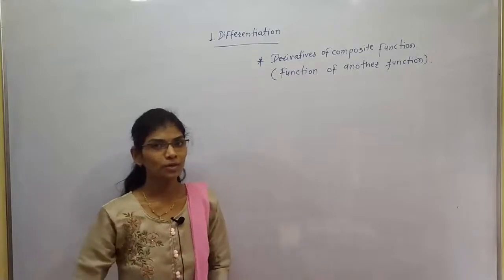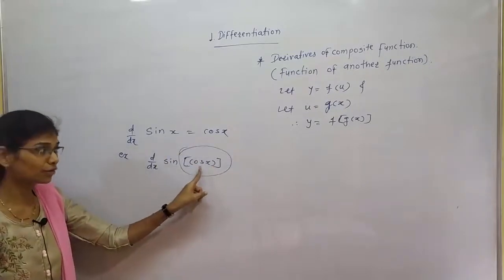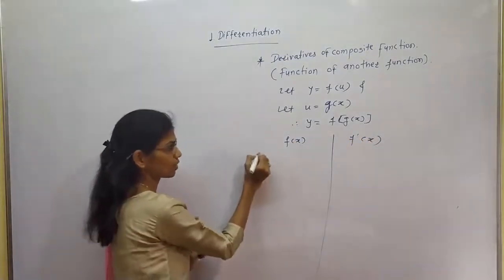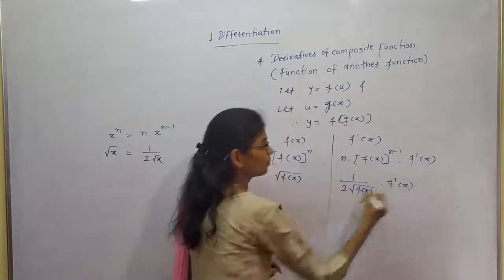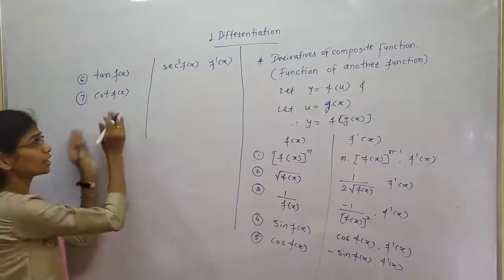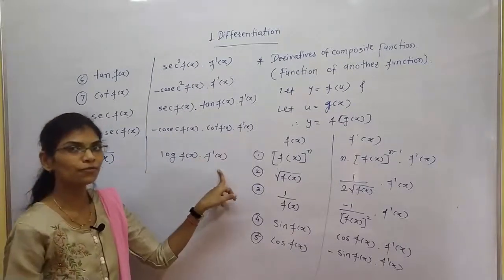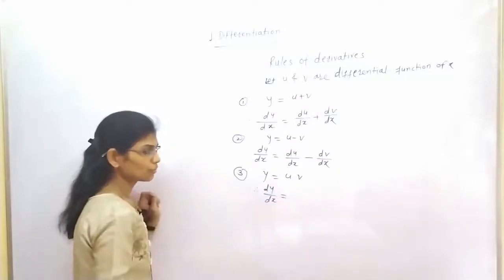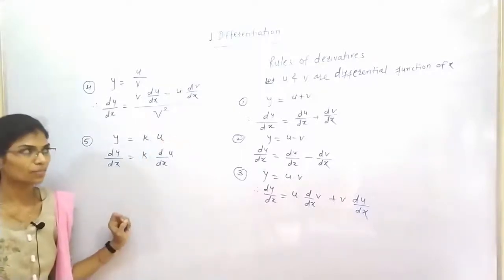Differentiation part 2